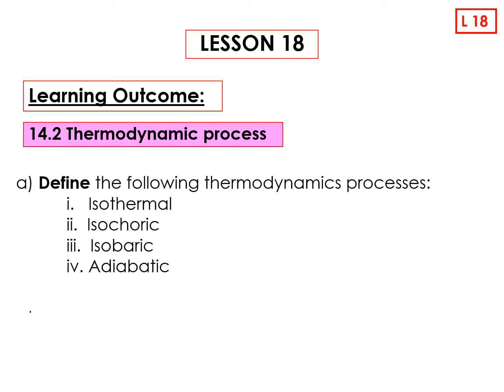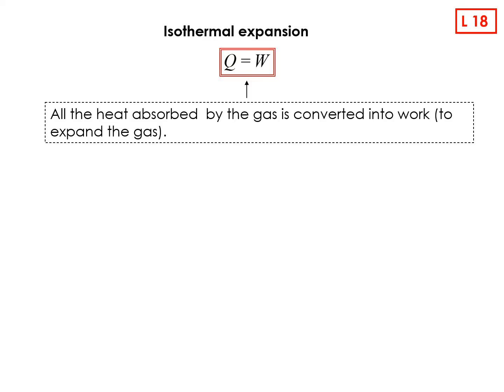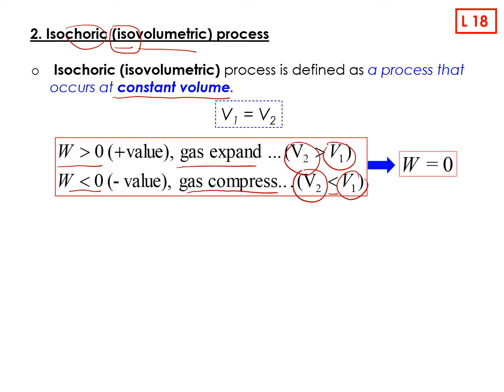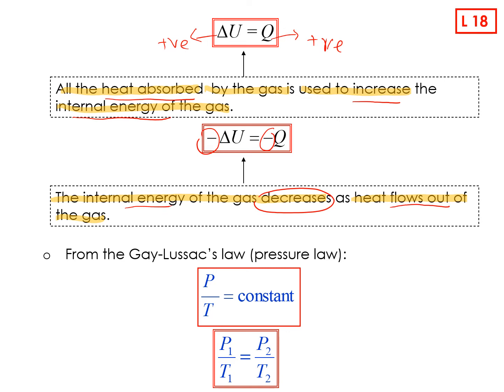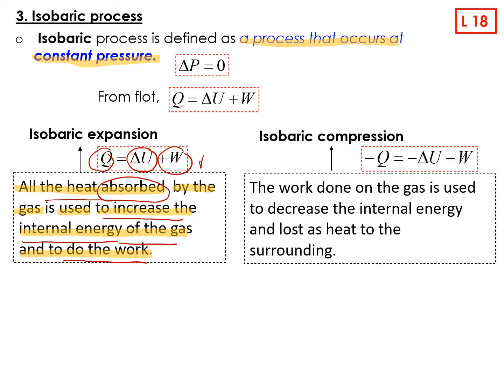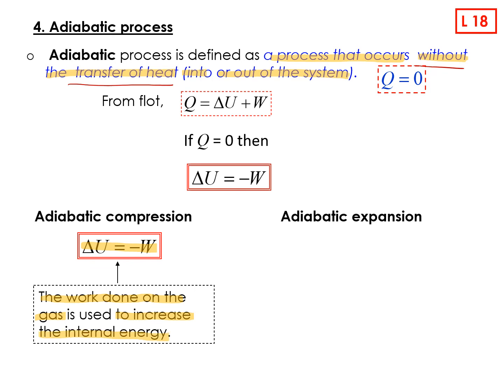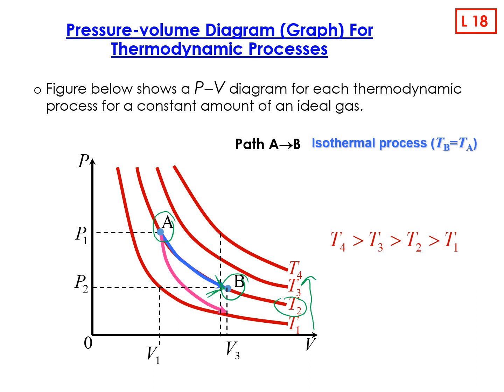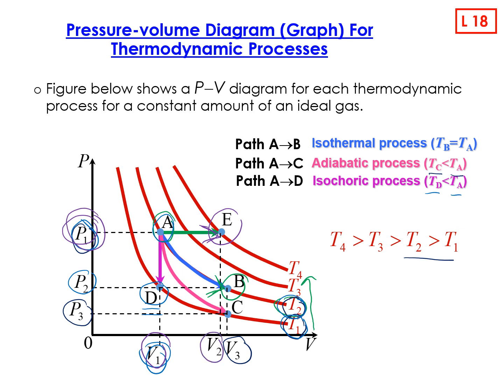SP015 LESSON 18a